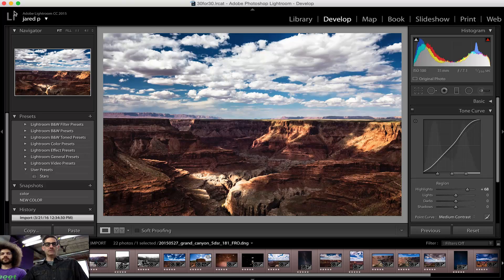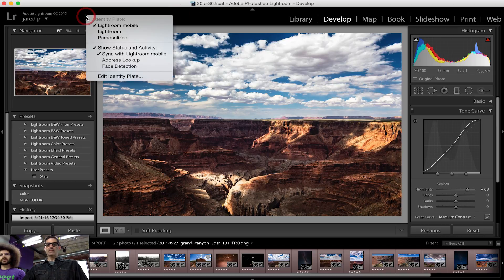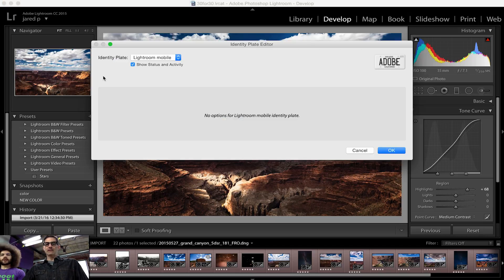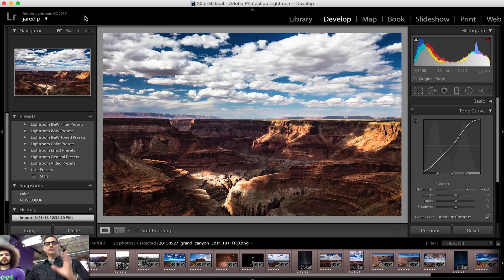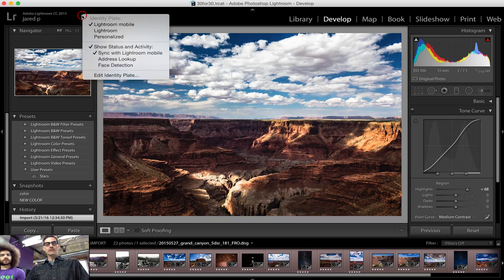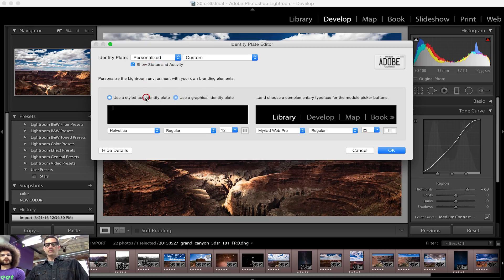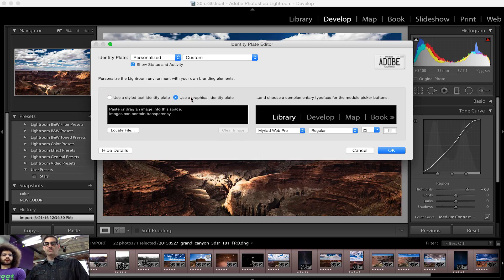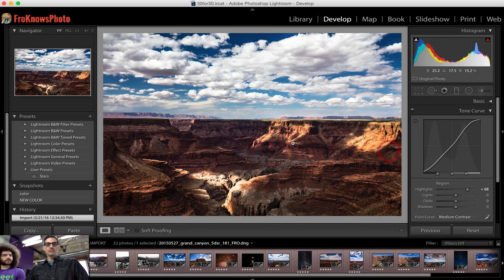Lightroom 30 for 30 #21 Quick Tip: How To Change The "Identity Plate" in Adobe Lightroom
Welcome to Episode #21 of the Lightroom 30 for 30 Series.  To download the RAW files from this series please and look for #21.

For more great tips, check out the Adobe Photography tutorials here!!

Have you ever wondered how to add your logo to the top of Adobe Lightroom, here's how.